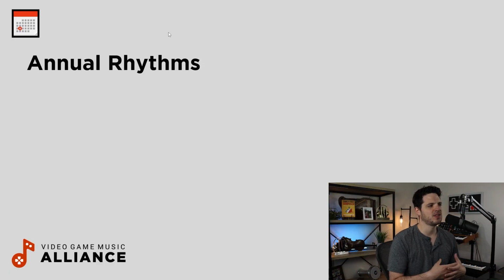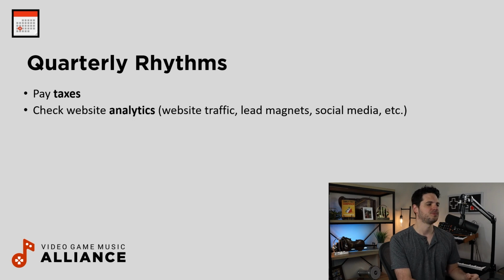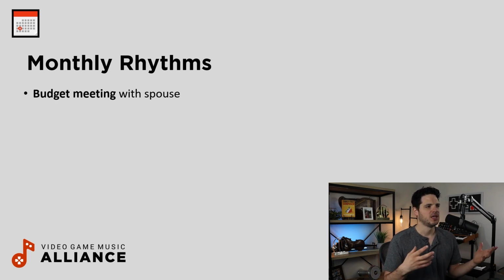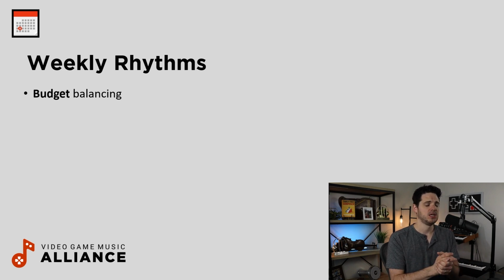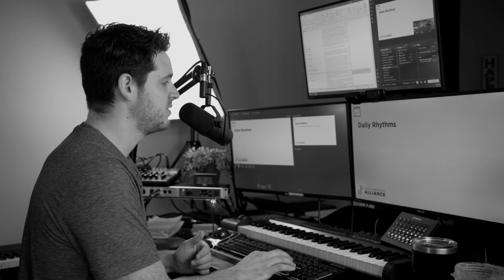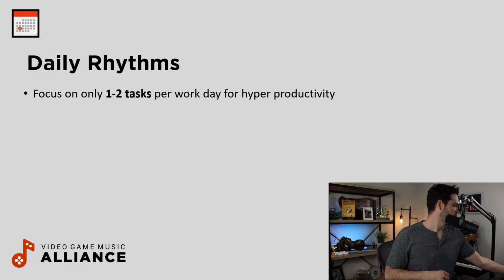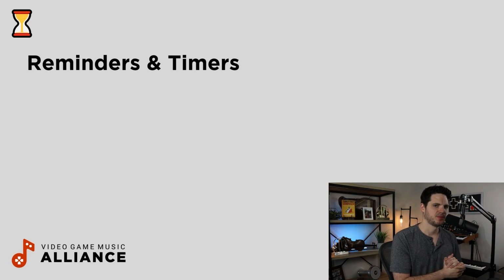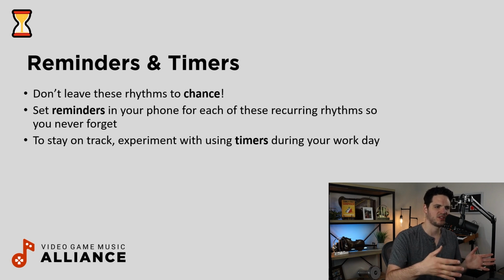Do This to Be Wildly Productive in 2024 as a Video Game Music Composer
As a video game music composer, I work 25 hours per week and take off a couple months each year for family & vacation time. This is my full-time career where I earn 6-figures and support my family of 8. What's my secret to being wildly productive during my limited work time each week?

This video is from our new Level 3 course "90 Days to Pro VGM Composer Workflow", available next week inside Video Game Music Alliance™.

FREE CASE STUDY ✅ Learn how we helped one member increase his monthly revenue to $10,000+/mo with video game music